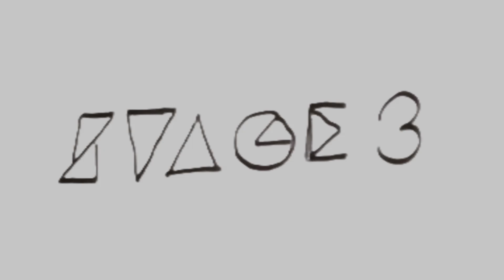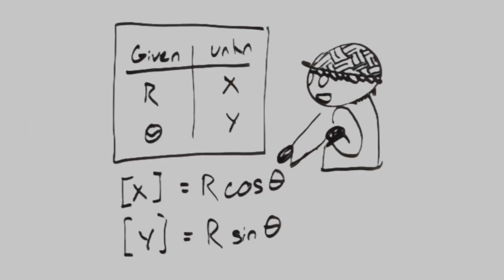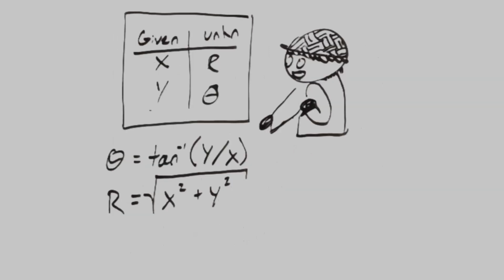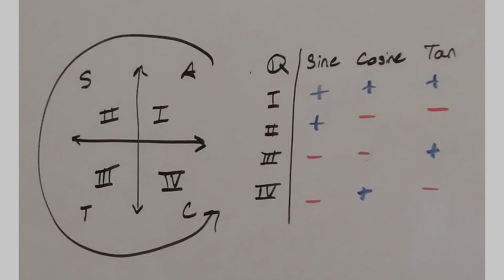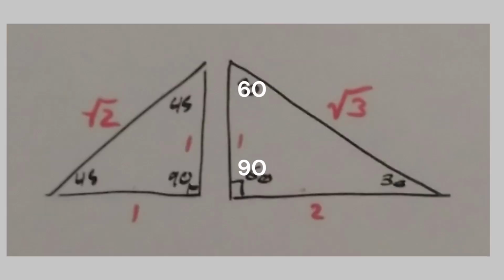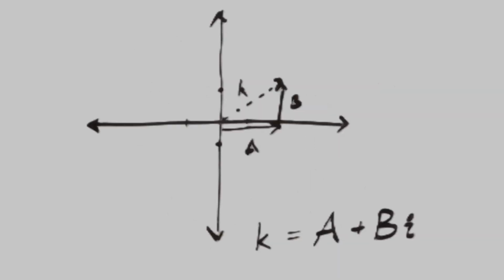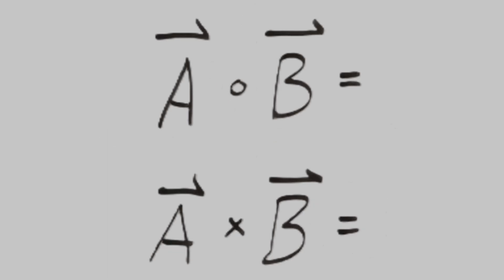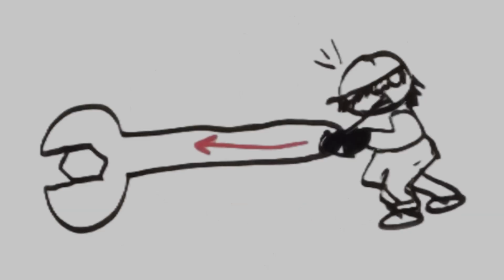[MATH] Vectors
I unlisted this because I thought I was spreading misinformation on cross and dot, after a calculus 3 class I realized that I was correct and re-listed the video.